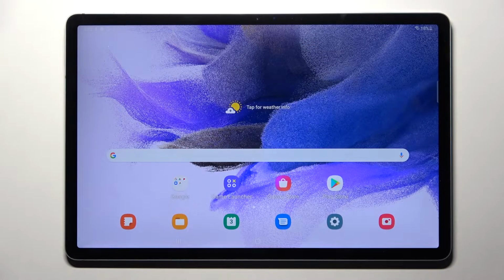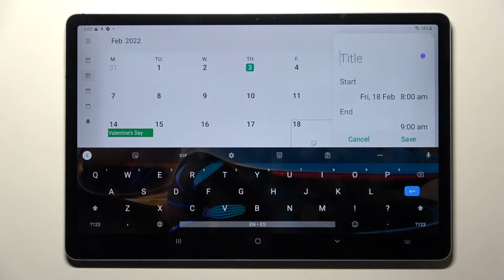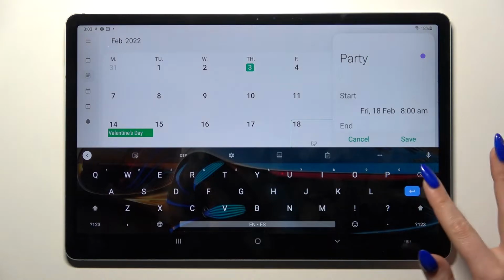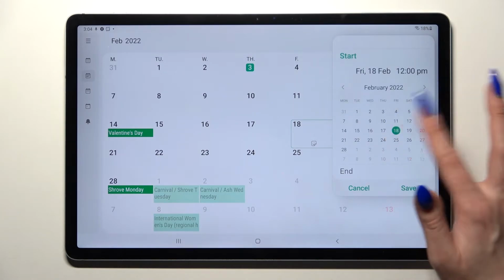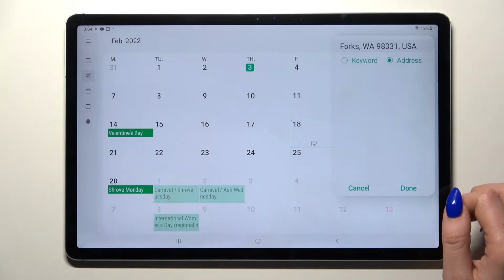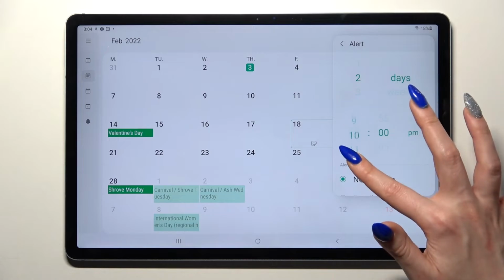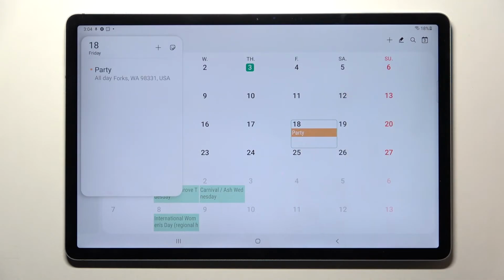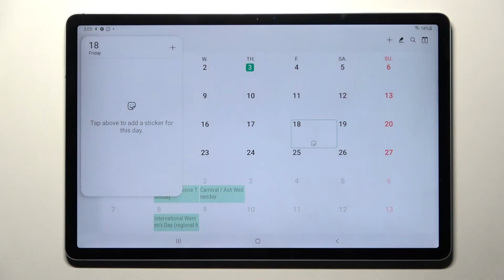How to Add Reminder on SAMUSNG Galaxy Tab S7 FE – Add Event to Calendar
Learn more about SAMUSNG Galaxy Tab S7 FE

Would you like to know how to add an event to your calendar on your SAMUSNG Galaxy Tab S7 FE device? Take a look at the steps presented to discover a quick and easy way to set up alerts for your most significant dates. Using the SAMUSNG Galaxy Tab S7 FE device, you can create your own calendar reminders that will not let you forget about your anniversary. Follow these steps to save calendar events to your device and you will never forget about your anniversary again.

How to add reminder on SAMUSNG Galaxy Tab S7 FE? How to add event on SAMUSNG Galaxy Tab S7 FE? How to set up calendar event on SAMUSNG Galaxy Tab S7 FE? How to set up alert on SAMUSNG Galaxy Tab S7 FE? How to create event on SAMUSNG Galaxy Tab S7 FE?